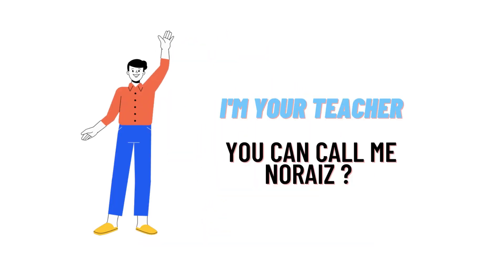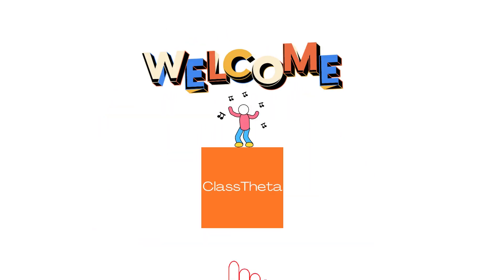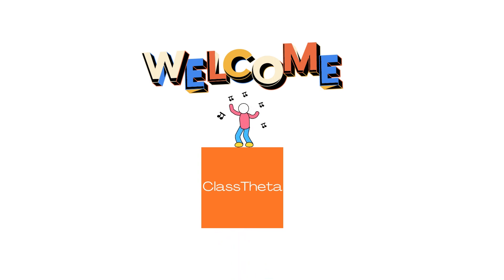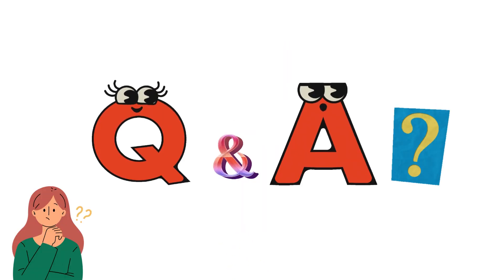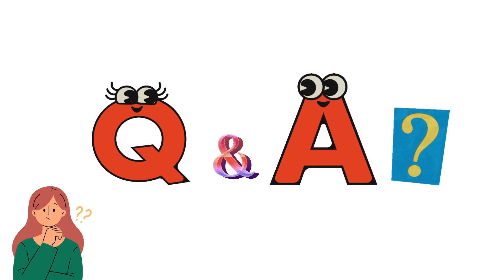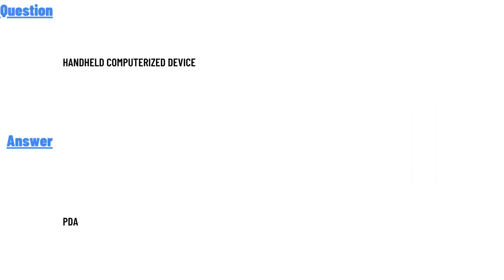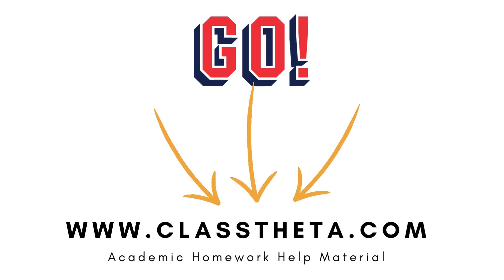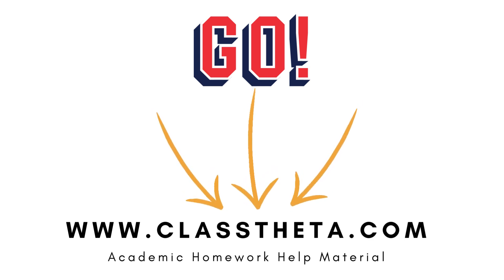Handheld computerized device